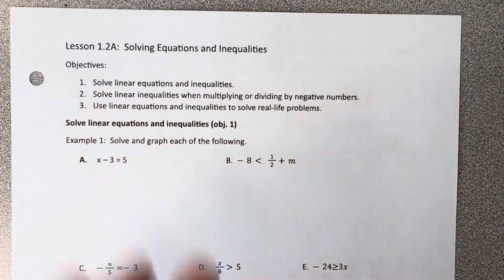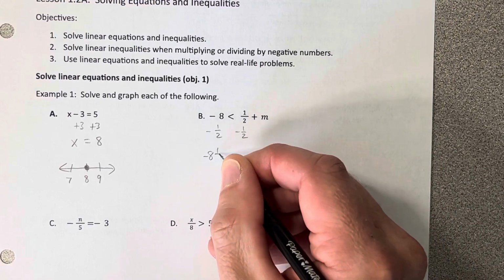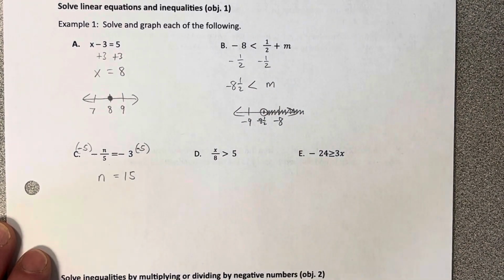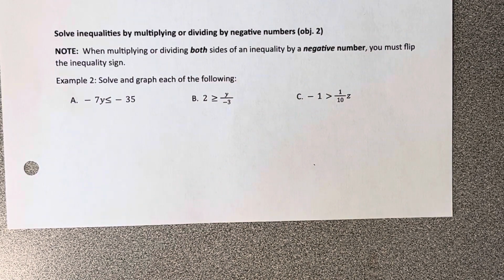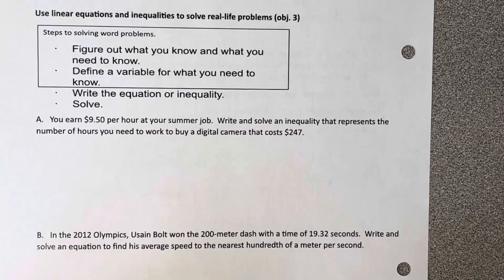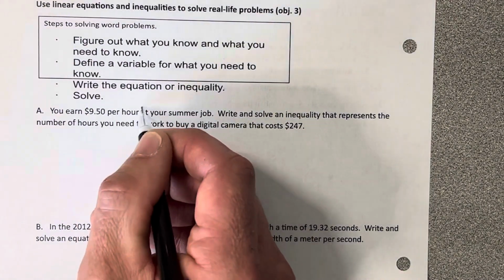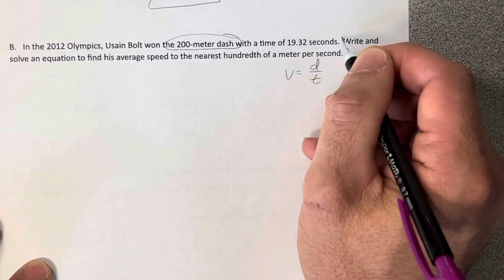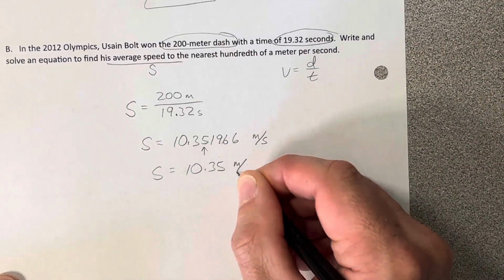A1 1.2A Solve Equations and Inequalities Lesson